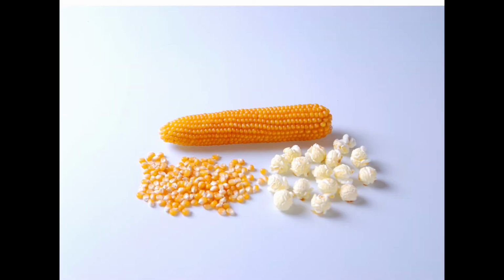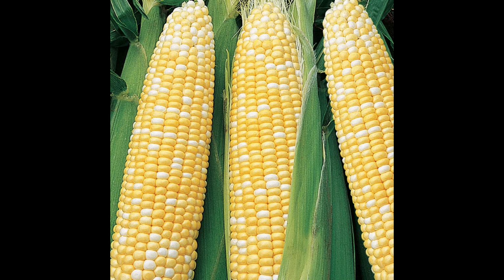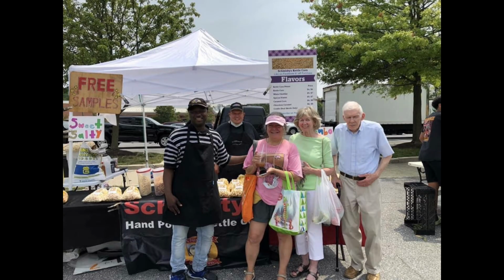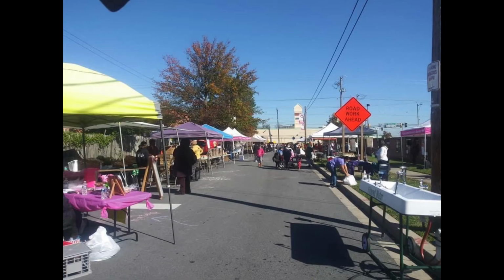The Difference Between Magic Mushroom and Butterfly Popcorn - Schmidty’s Kettle Corn